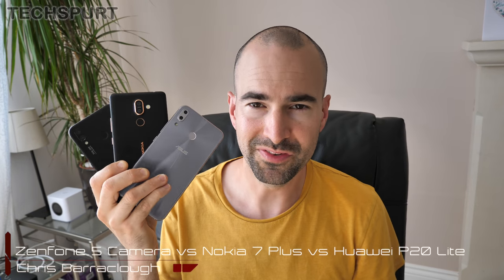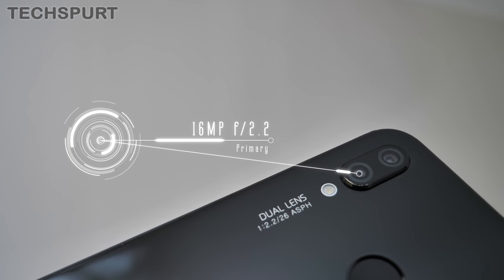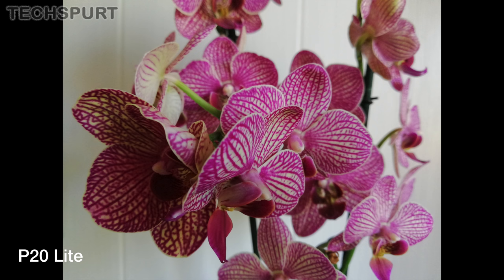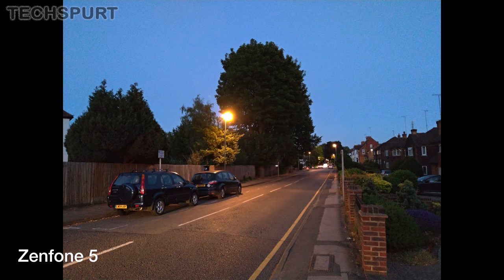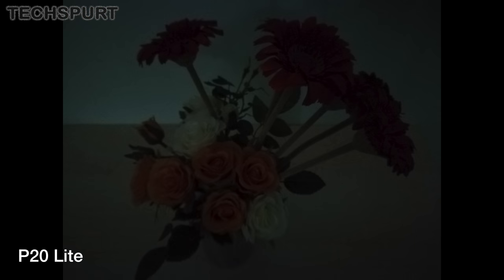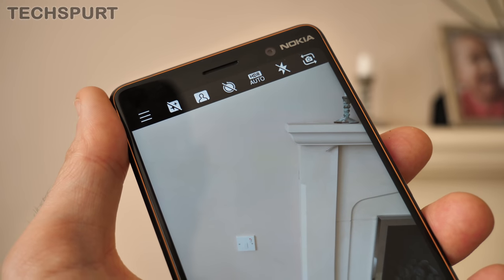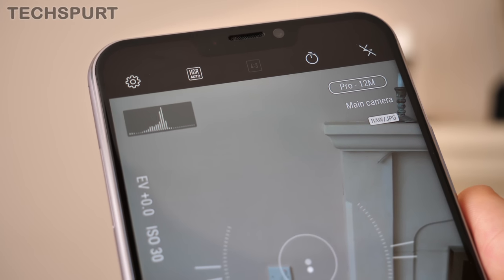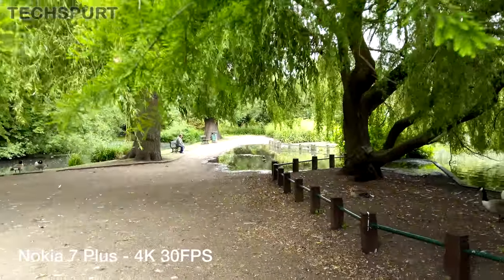Zenfone 5 Camera vs Nokia 7 Plus vs Huawei P20 Lite | Best mid-range shooter?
We compare the Asus Zenfone 5's dual-lens camera with two of its hottest rivals: the Nokia 7 Plus and Huawei's P20 Lite, both of which also sport a dual camera.

The Asus Zenfone 5 (2018) has a secondary wide-angle lens, and can shoot up to 4K resolution video. While the Nokia 7 Plus can also record 4K footage, its second camera lens offers a 2x optical zoom instead. Meanwhile the P20 Lite has a basic depth sensor and maxes out at Full HD video.

Is the Zenfone 5 the best smartphone camera for this mid-range price? Our full comparison includes photo and video samples so you can make up your own mind.